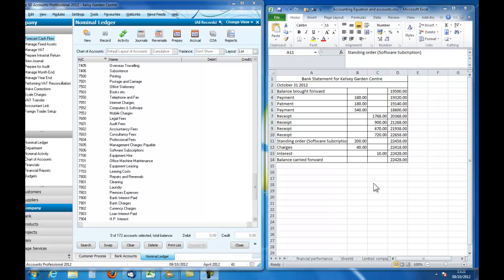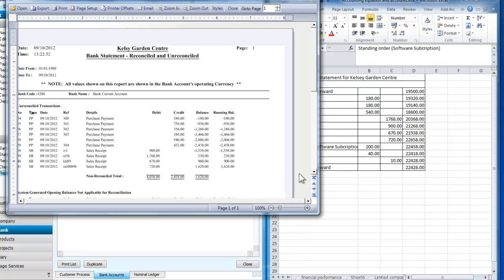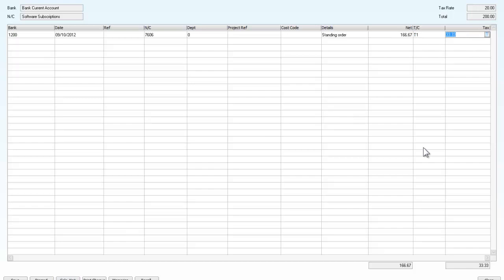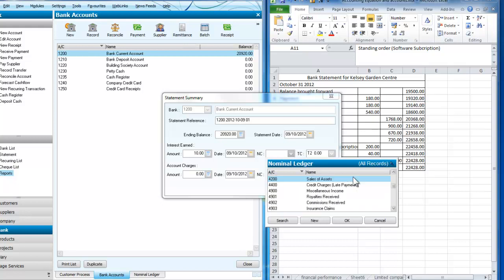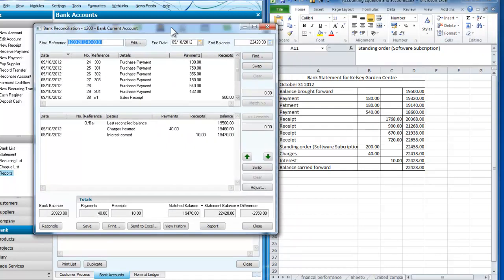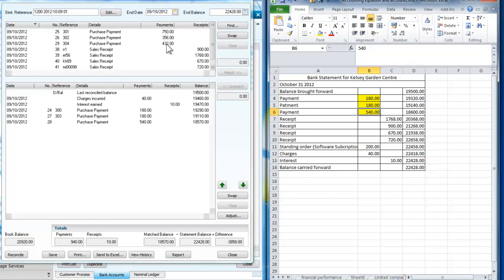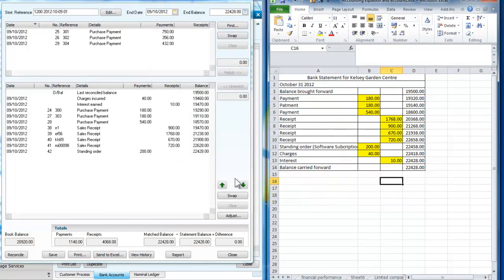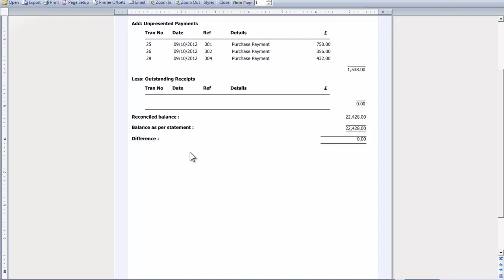Sage Line 50 Bank Reconciliation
Sage Line 50 Very simple bank reconciliation showing adding of interest received and bank charges, saving of a reconciliation report